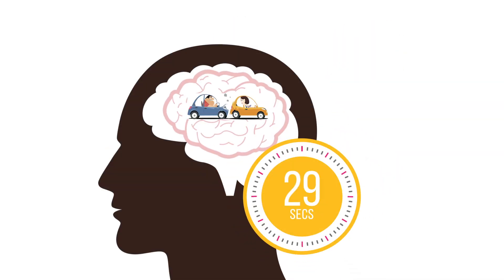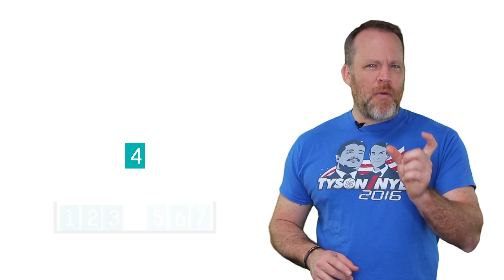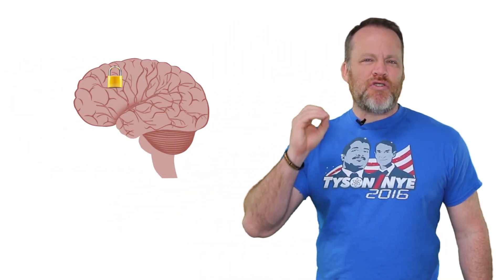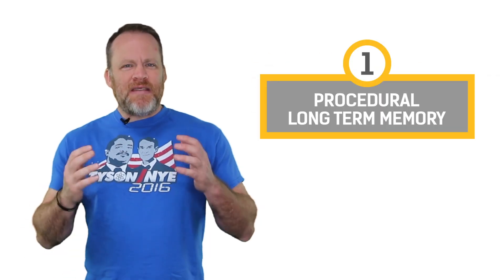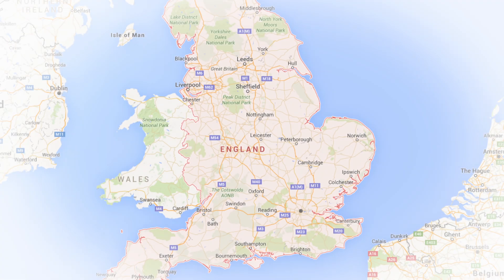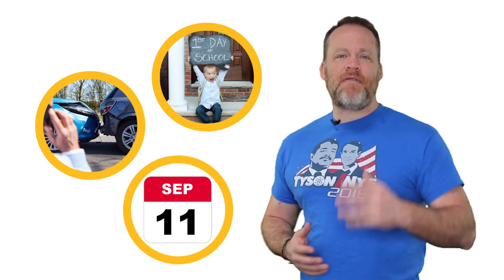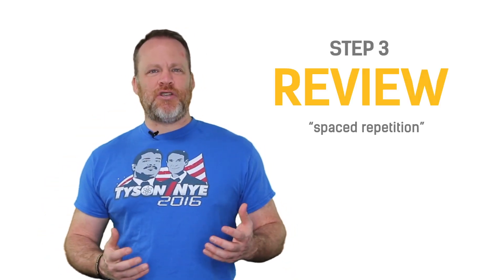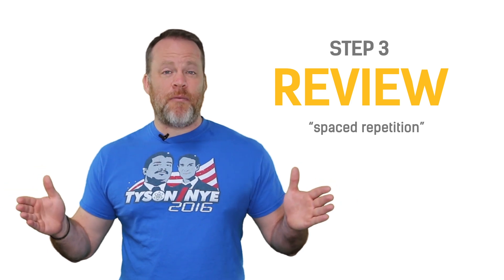Long Term Memory - How To Improve it and What It Is!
Get memory training tips at link above now

Get your free training to build your own mind palace

 and start memorizing everything you want and need!

You can always learn more about the method of Loci and the mind palace